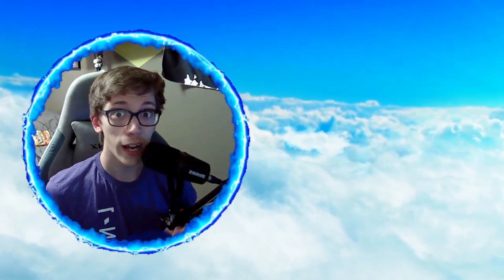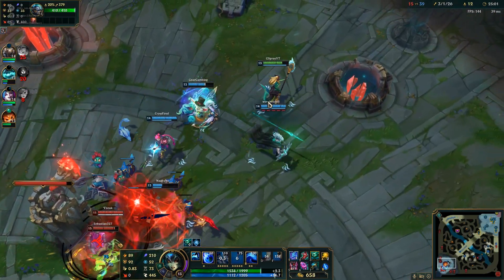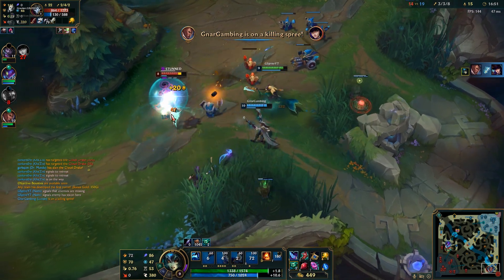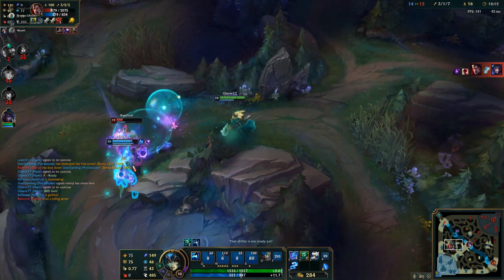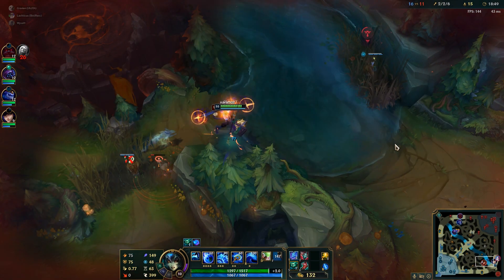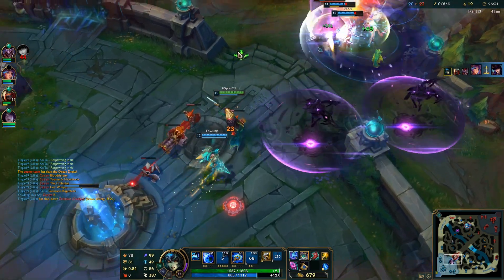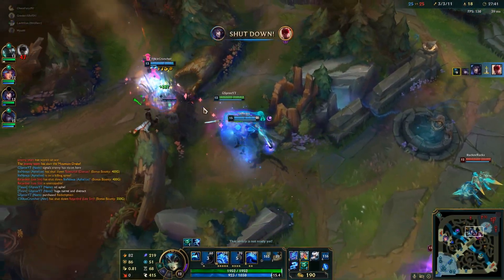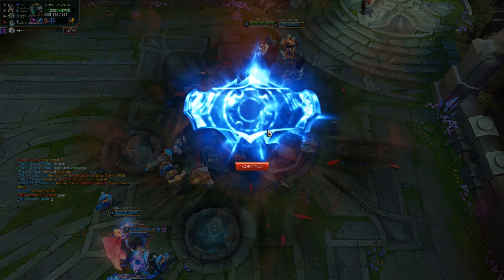Nami is Easy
Fish

I'd like to thank Lorne Balf and the developers of Skylanders for the background tracks.